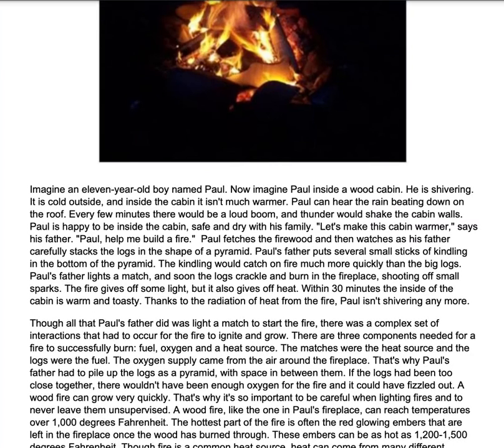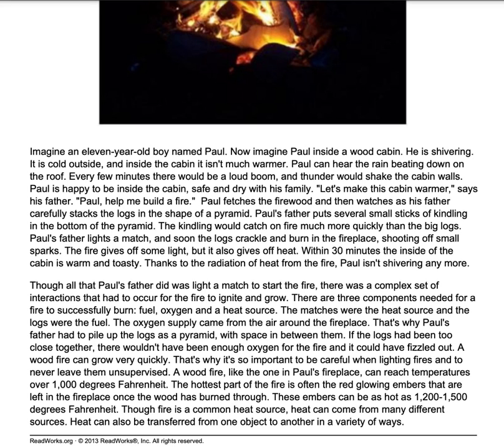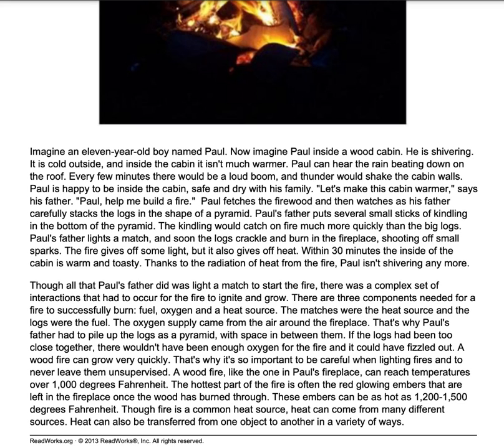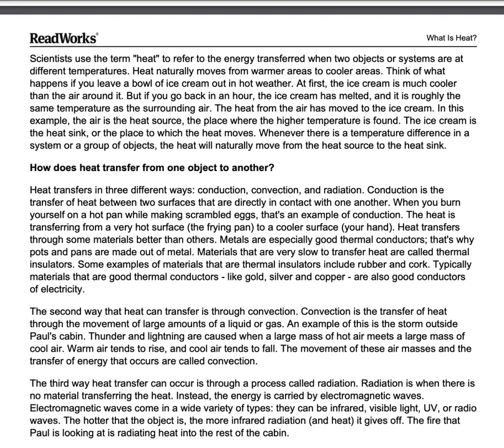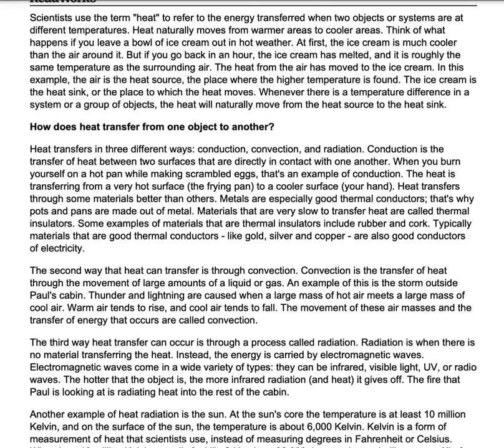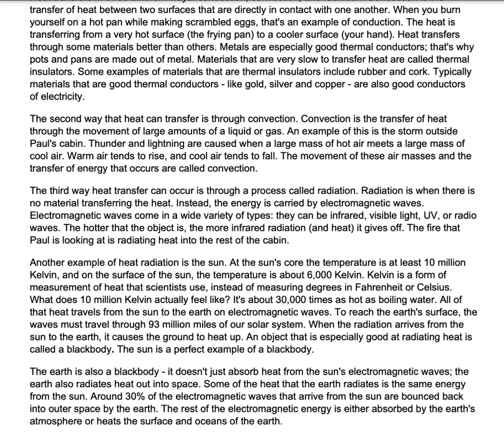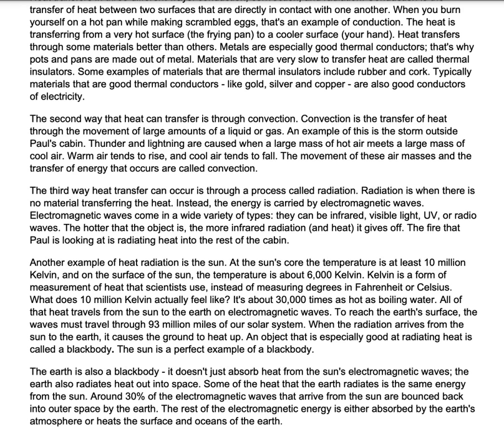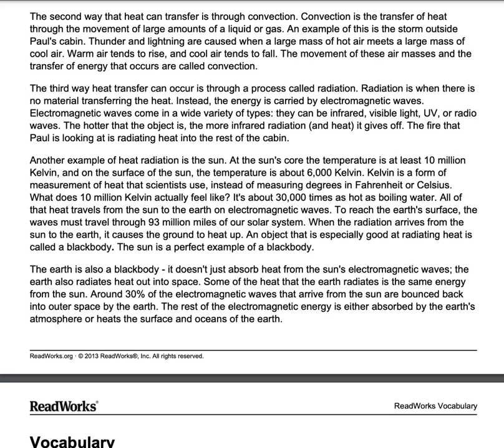What is Heat?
by Readworks